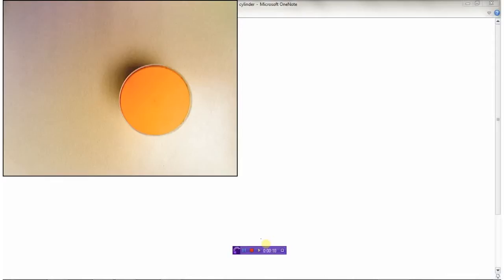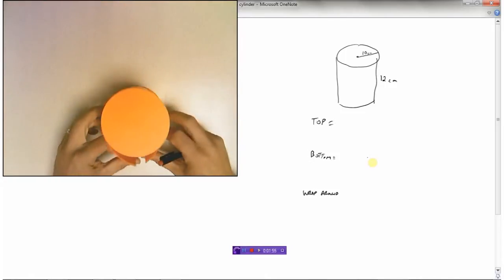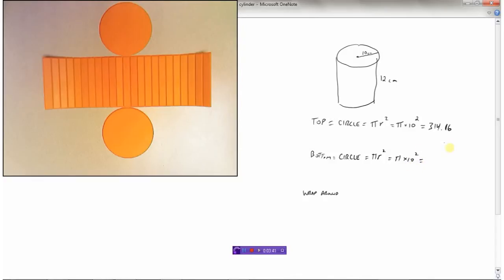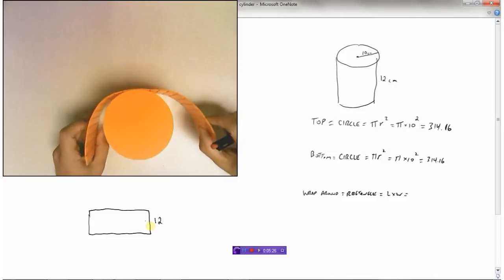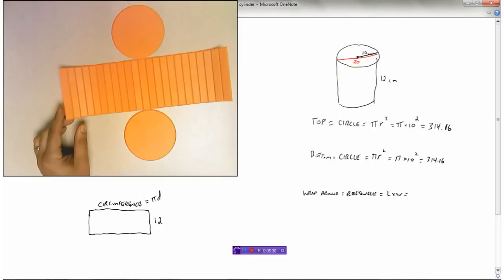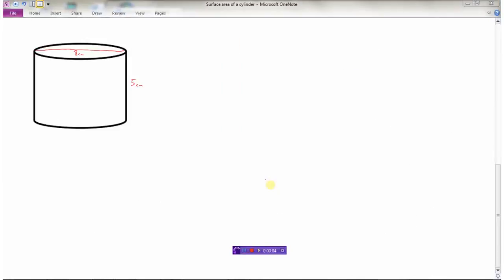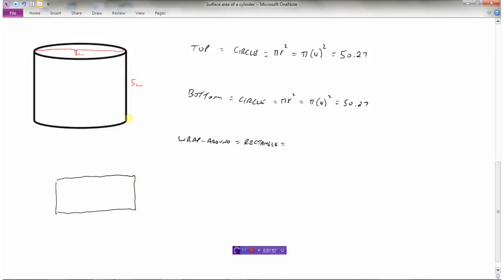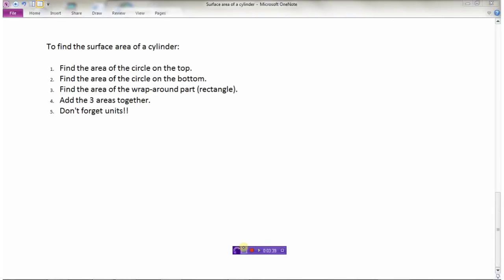Surface Area of Cylinders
Example 1  0:00
Example 2  8:46
Summary  12:22
Formulas you need to know  12:51